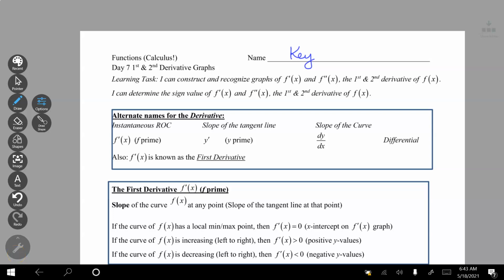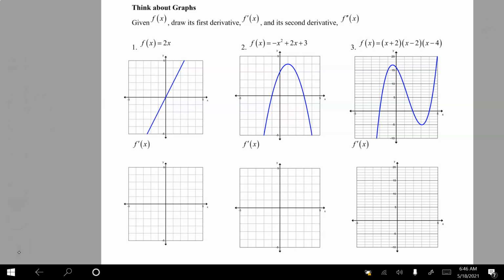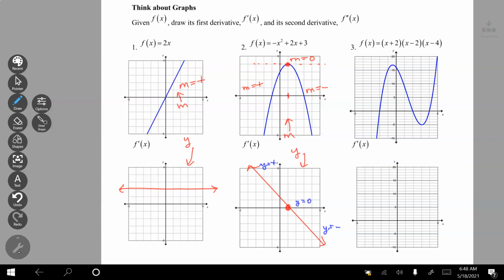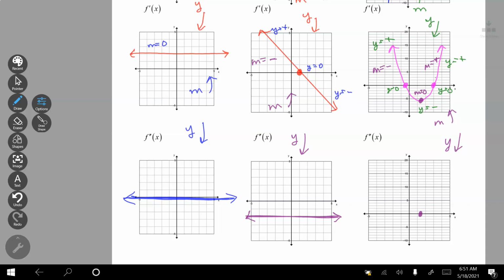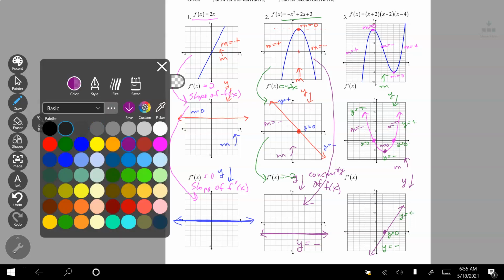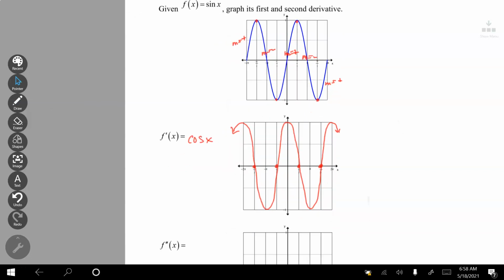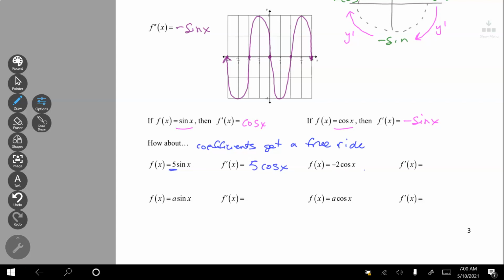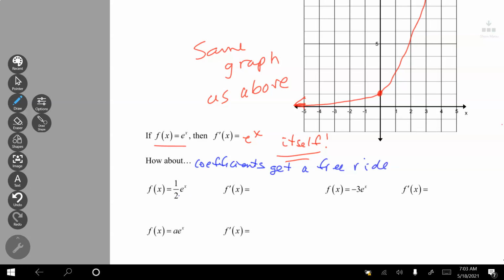U8 Day 7 Graphs of Derivatives Video Notes